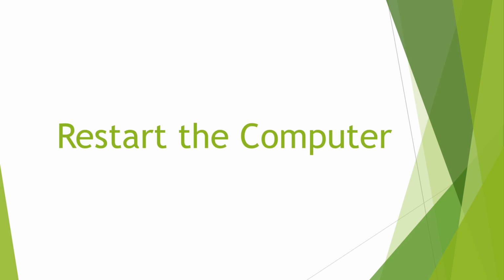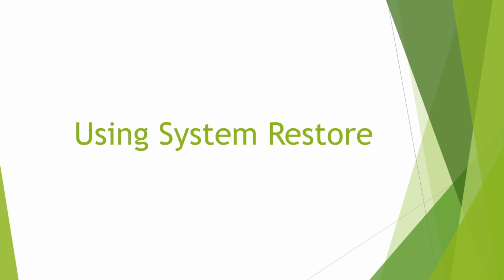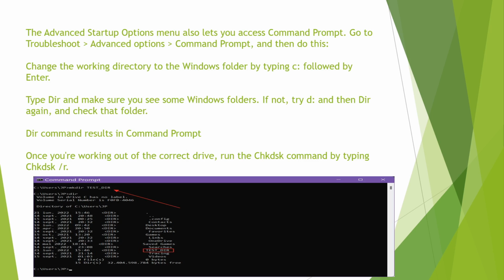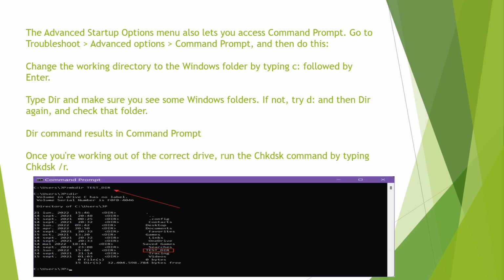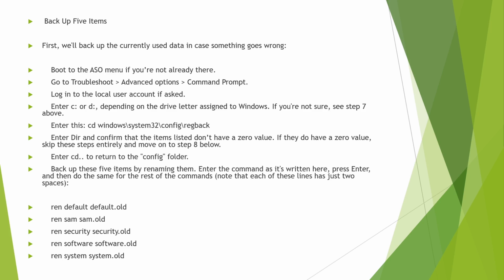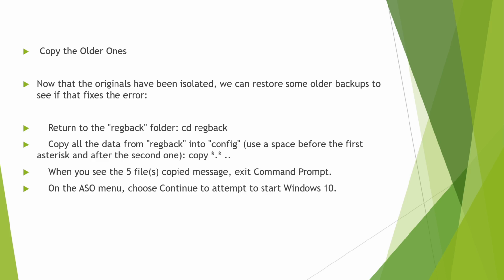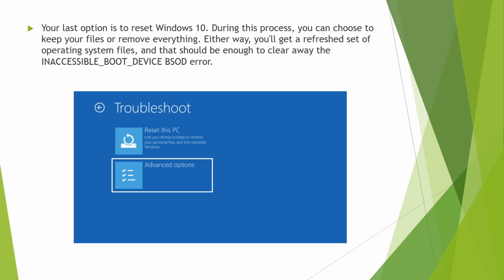How to Fix the Inaccessible Boot Device Error in Windows 11 ?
Although this is a common error, it doesn’t a single reason behind it. There are several things you can try to get rid of it and boot back into Windows. Follow these steps in order—they’re listed here by the ease of use—and reboot after each one to check if it was successful.

1- Restart the computer.

2- Undo any recent changes made to the computer.

3- Using System Restore.

4- Update any missing or outdated drivers.

5- Select Troubleshoot from the ASO menu and go to  Advanced options  Startup Repair.

6- If Startup Repair didn't work, try to Troubleshoot   Advanced options  System Image Recovery.

7-  The Advanced Startup Options menu also lets you access Command Prompt. Go to Troubleshoot   Advanced options   Command Prompt, and then do this:

    Change the working directory to the Windows folder by typing c: followed by entering.
    Type dir and make sure you see some Windows folders. If not, try d: and then dir again, and check that folder.

dir command results in Command Prompt

Once you're working out of the correct drive, run the chkdsk command by typing chkdsk /r.

8- Boot to BIOS and change the SATA mode setting to either IDE or AHCI (whichever it currently isn't).

9- Use Command Prompt to restore some registry files from a backup.

Back-Up Five Items:

Boot to the ASO menu if you’re not already there.
Go to Troubleshoot   Advanced options   Command Prompt.
Log in to the local user account if asked.
Enter c: or d:, depending on the drive letter assigned to Windows. If you're not sure, see step 7 above.
Enter this: cd windows\system32\config\regback
Enter dir and confirm that the items listed don’t have a zero value. If they do have a zero value, skip these steps entirely and move on to step 8 below.
Enter cd.. to return to the "config" folder.

Back up these five items by renaming them.

    ren default default.old
    ren sam sam. old
    ren security security.old
    ren software software.old
    ren system system.old

 Copy the Older Ones

Now that the originals have been isolated, we can restore some older backups to see if that fixes the error:

    Return to the "regback" folder: cd regback
    Copy all the data from "regback" into "config" (use a space before the first asterisk and after the second one): copy *.* ..
    When you see the 5 file(s) copied message, exit Command Prompt.
    On the ASO menu, choose to Continue to attempt to start Windows 10.

10-Your last option is to reset Windows 11